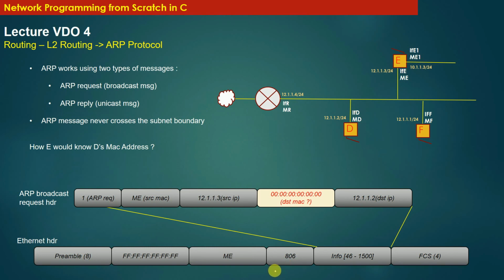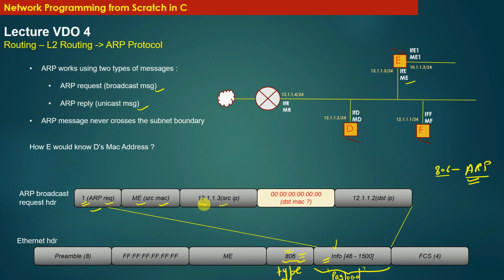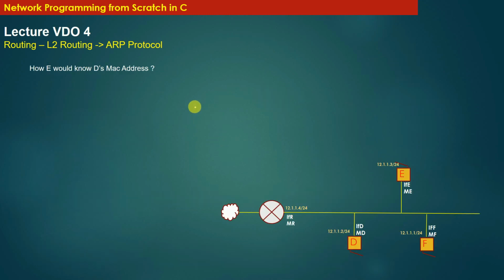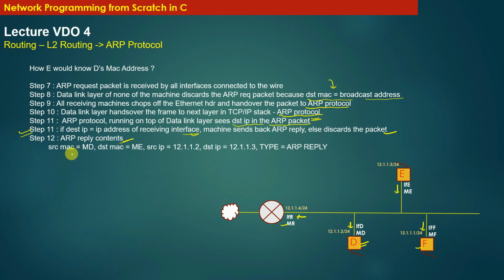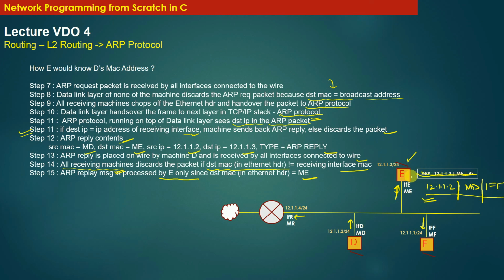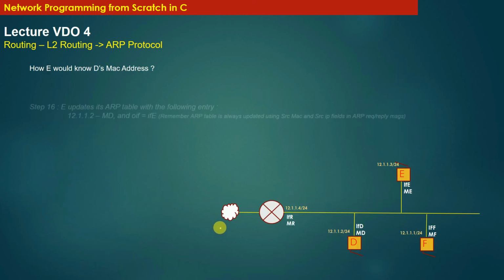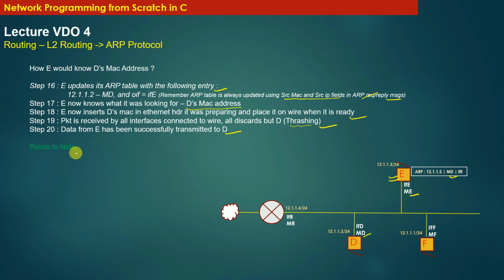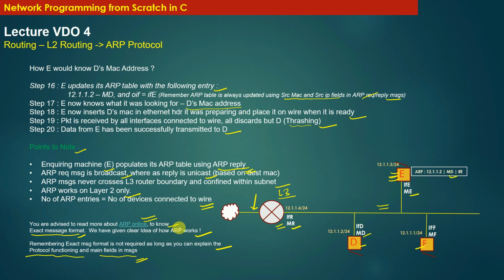VDO4 2 ARP part2